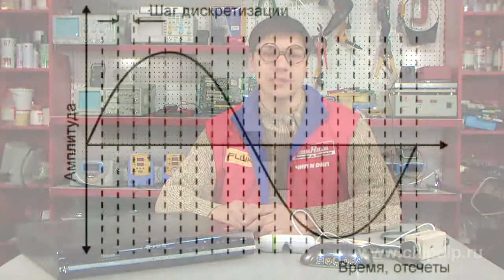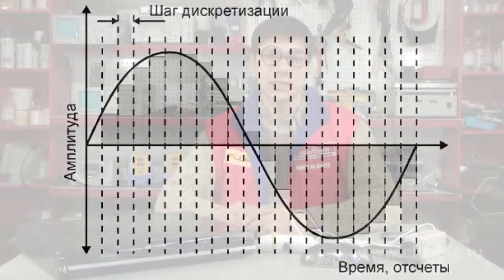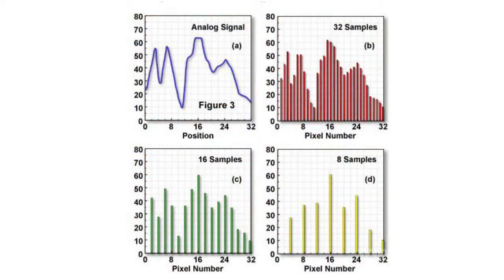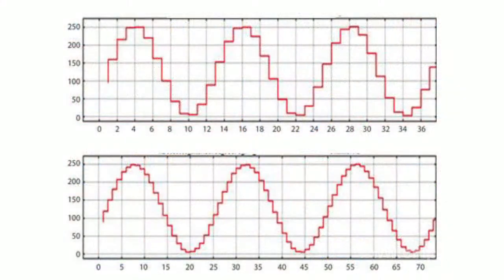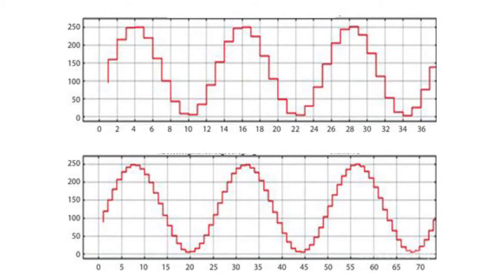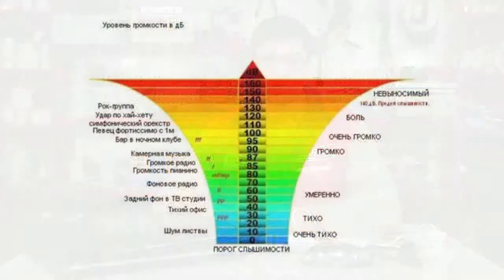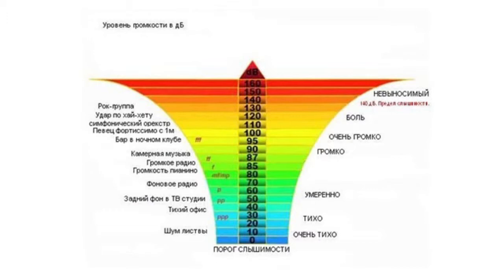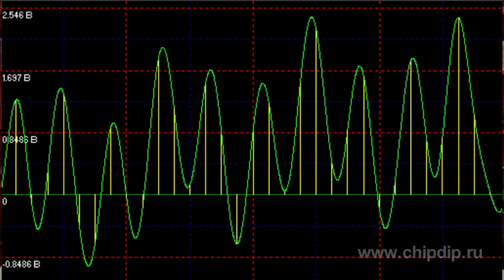Relationship between Audio Quality and Sampling Frequency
Relationship between Audio Quality and Sampling Frequency  Analogue-to-digital signal conversion includes two stages: ttime sampling and amplitude quantization. Time sampling means a signal is represented through a number of samples taken in equal time intervals.  A key issue at the first stage of analogue-to-digital signal conversion (digitization) is to select the analogue signal sampling frequency. The higher sampling frequency is, the more precisely a digital signal corresponds to an analogue one. However, when frequency increases it causes the following increasing effects: Firstly, digital data rate increases while interface throughput capacities are limited. It matters especially when a number of channels are recorded or reproduced at a time;Secondly, computing load imposed on digital processors increases while their computing capacity is also limited;Thirdly, there is an increase in memory capacity required to store a digital signal. The need for a trade-off is obvious. The sampling frequency accounts for a frequency band of produced digital sound and the maximum frequency of an analogue signal correctly represented in a digital form. A human ear is capable of perceiving frequencies ranging from 20 to 20 000 hertz. According to the well-known Nyquist's theorem, the sampling frequency should be at least twice as high as the maximum audio frequency to reproduce an analogue (continuous-time) signal by its samples. The audio frequency that is equal to the half of sampling frequency is called the Nyquist's frequency. This is the maximum frequency to be correctly stored and reproduced by a given digital system. To this end, if a real analogue signal be converted into a digital form has the audio frequency from 0 to 20 kHz, the sampling frequency should be at least 40 kHz. To be on the safe side, CDs have the sampling frequency of 44.1 kHz. Thus, CDs can reproduce signals with audio frequencies up to 22.05 kHz. This is over and above for even the most sensitive ear.